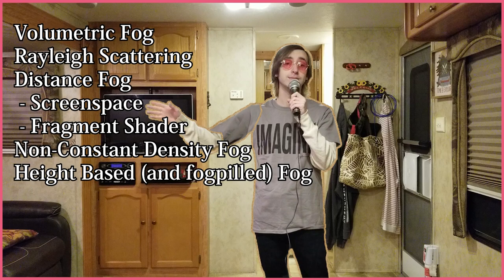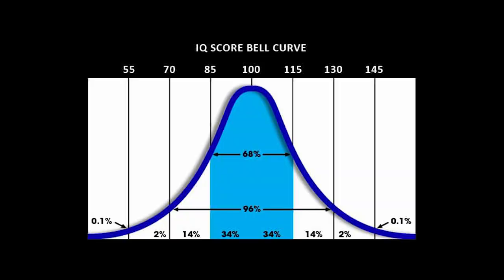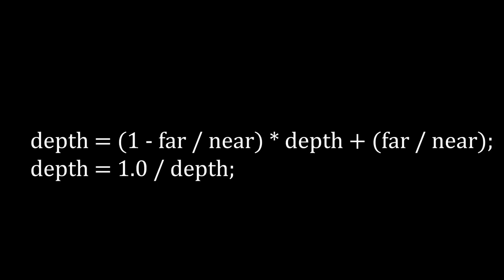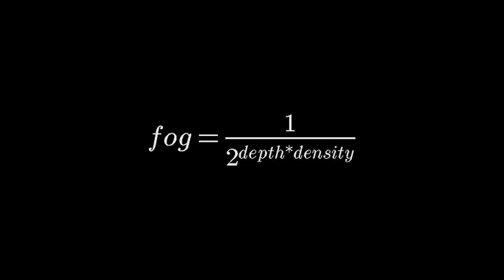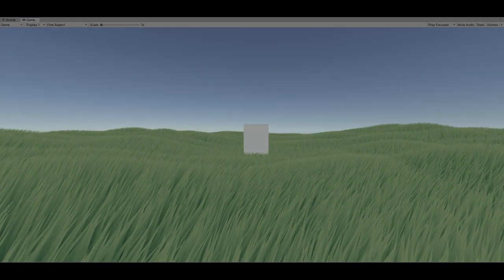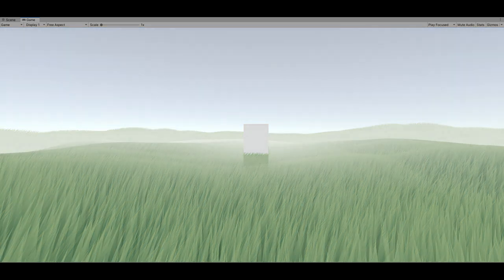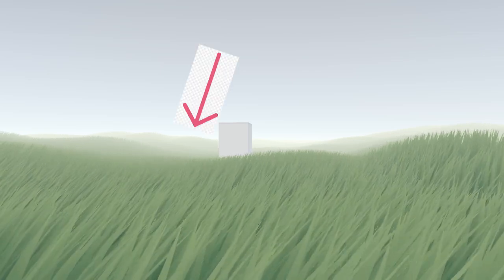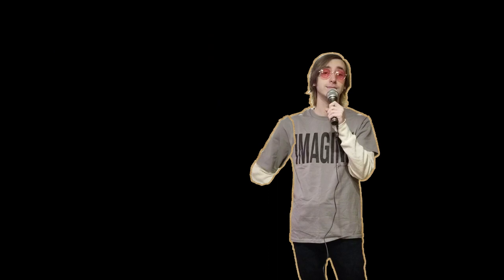Simple Fog In Unity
Distance fog is a simple technique that goes a long way in terms of accentuating distance and obscuring tricks you don't want seen, other than just being aesthetically appealing. In this video we go over a simple image effect and fragment shader fog implementation.

Chapters:
00:00 Intro
00:58 What Is Fog?
01:36 Abstract Description
03:28 Image Effect Fog
05:02 Fragment Shader Fog
05:43 Applications